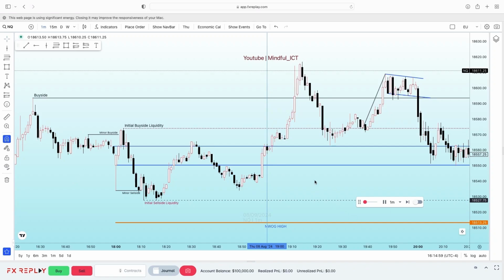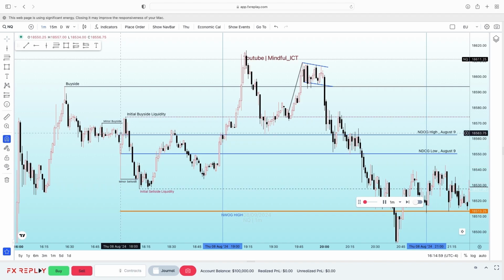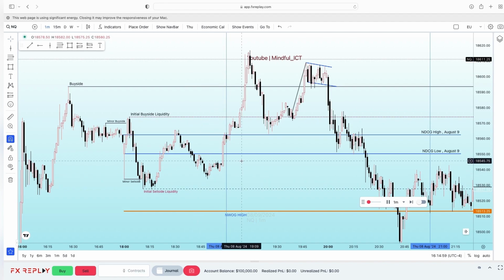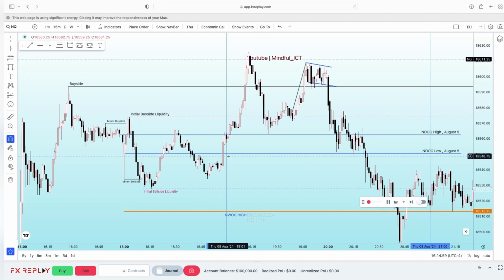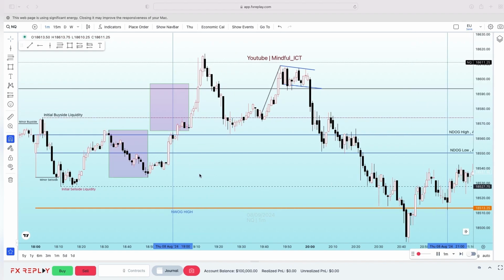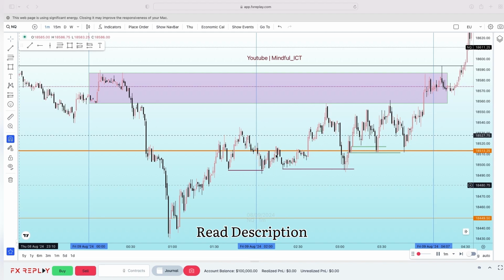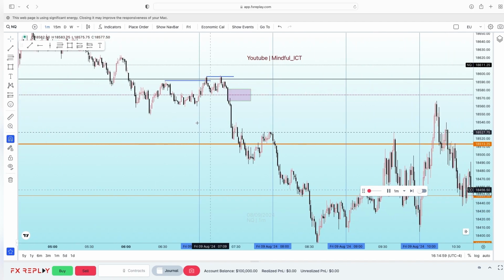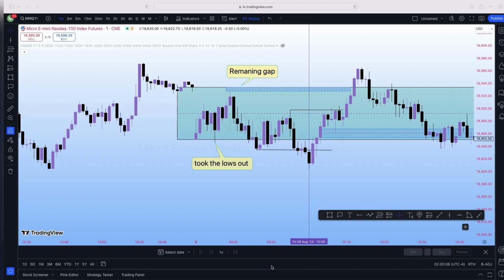Lecture 5 Summary - ICT 2024 Mentorship